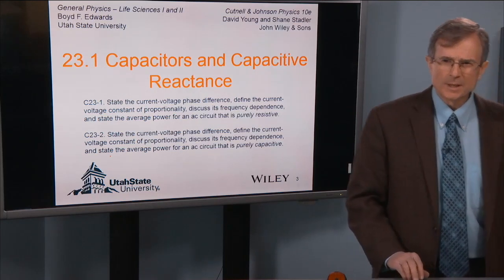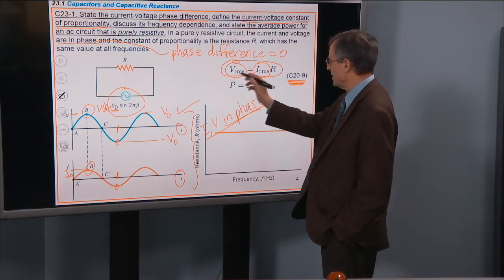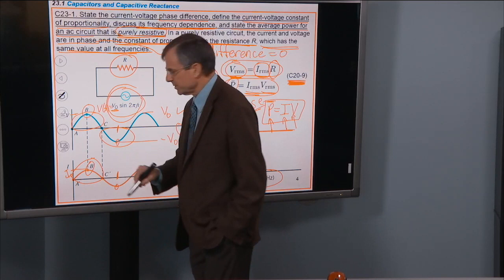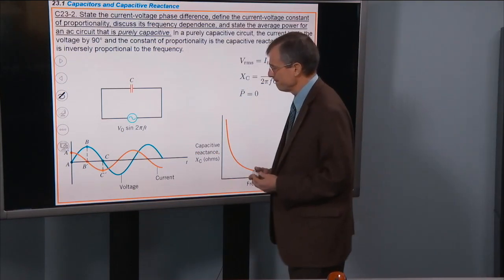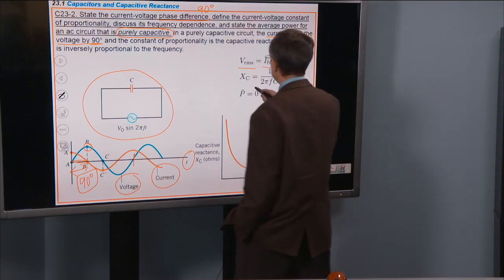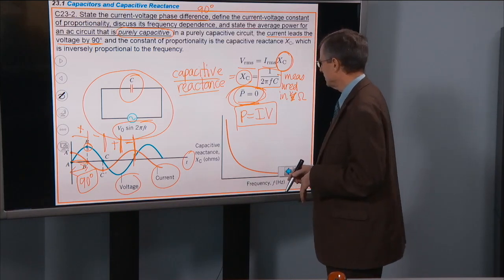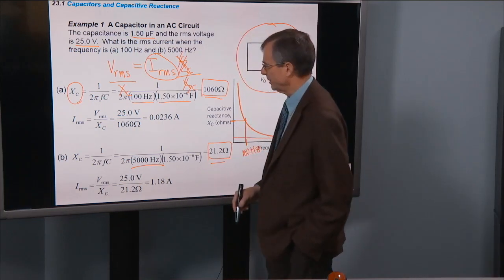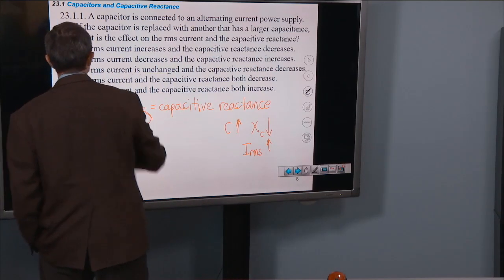23.1 Capacitors and Capacitive Reactance